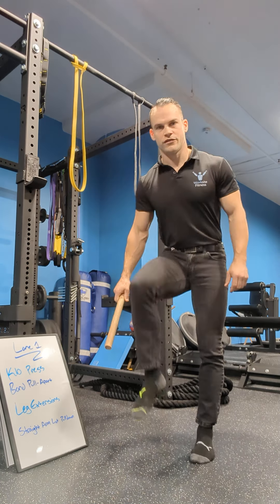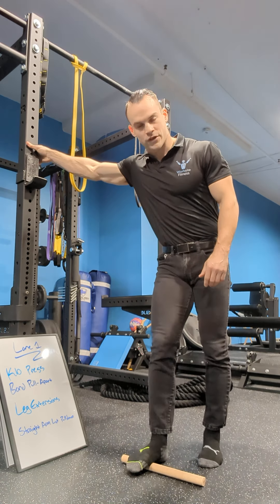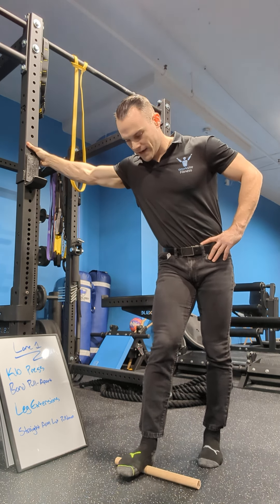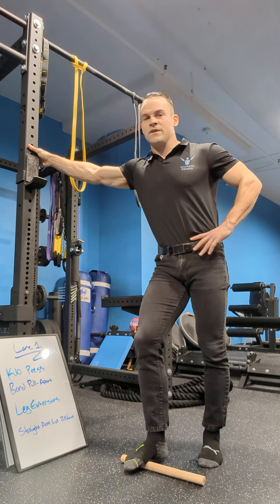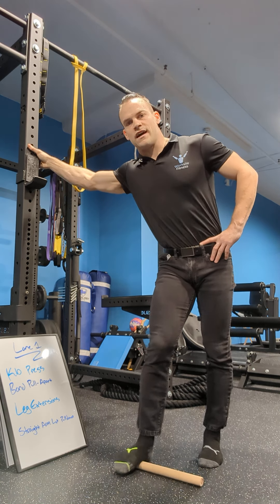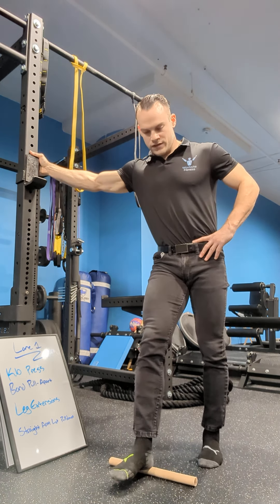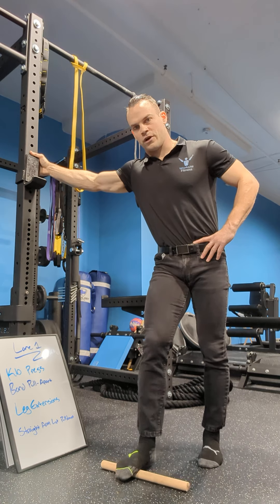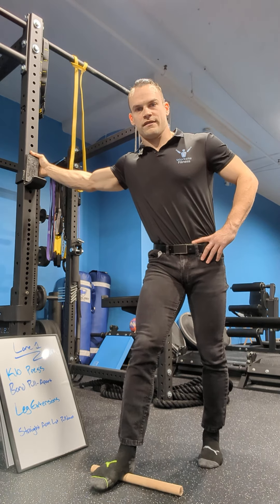Mobility Plantar Fascia